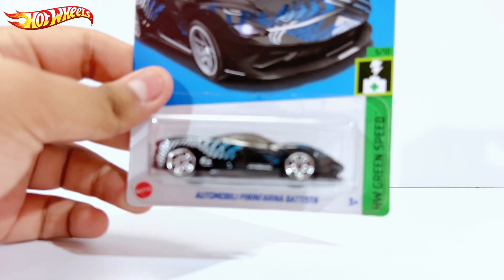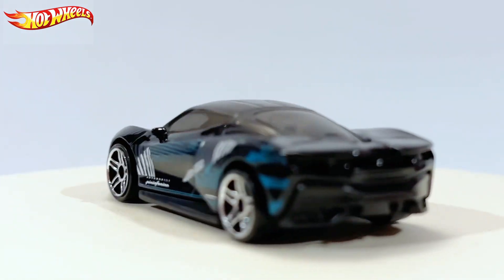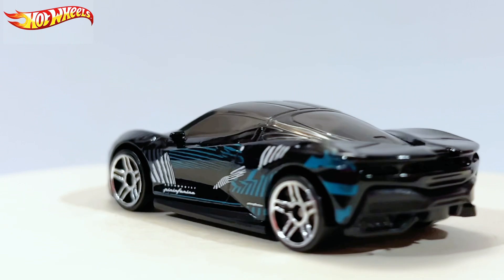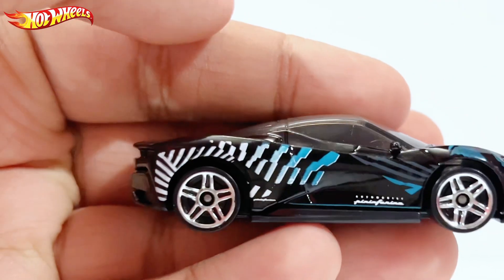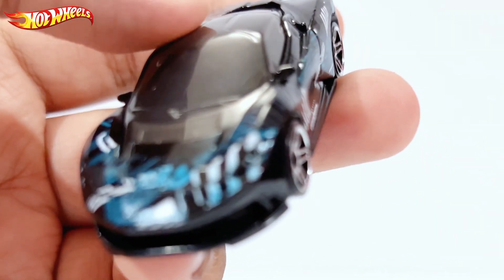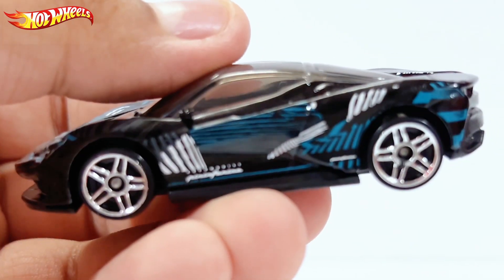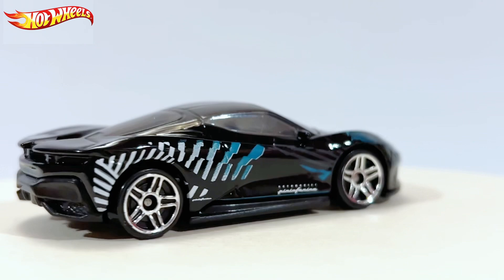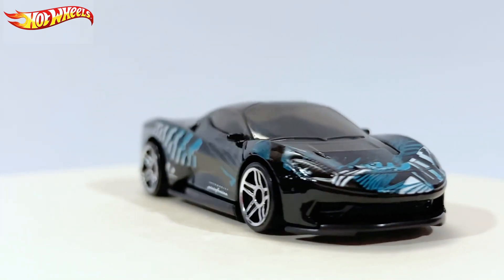Unboxing Hot Wheels 2023 E & F Case Automobili Pininfarina Battista